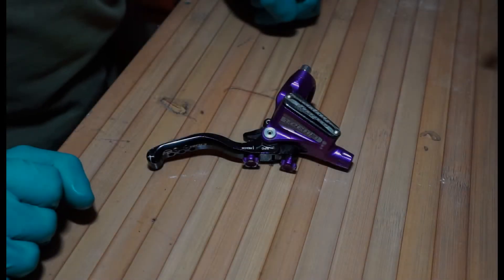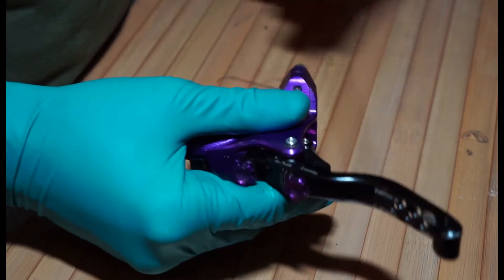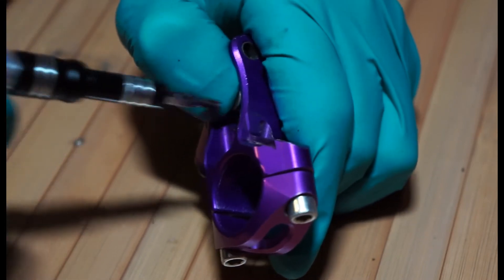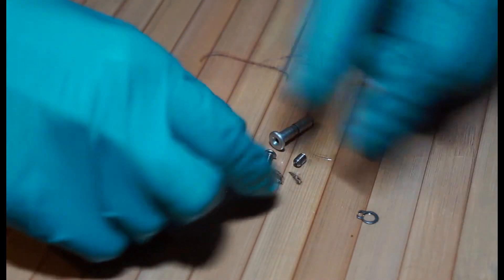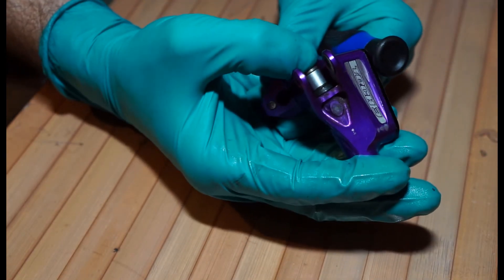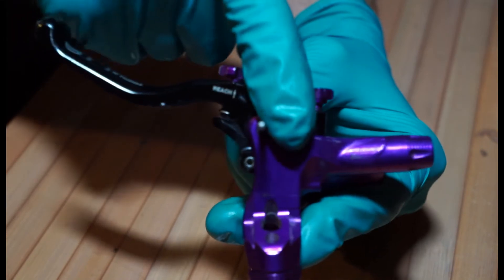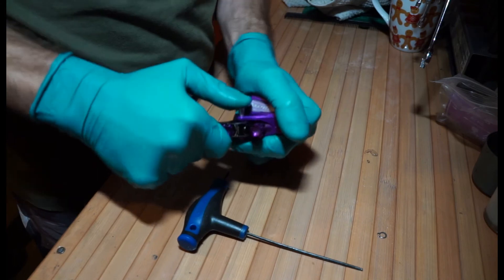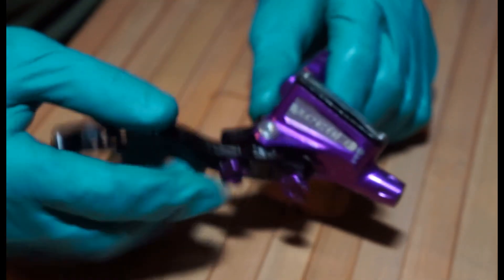HOPE Tech 3 Lever Rebuild Master Cylinder E4 V4 X2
Tech 3 Master Cylinder strip down and rebuild.

HBSPC16T3 is the lever rebuild kit if you need it,
1 x Diaphragm
1 x Pivot Grub Screw
1 x Lever Blade Pivot Pin Circlip
1 x Stop Plate
1 x Stop Plate Bolt
2 x Reservoir Cap Bolts
2 x Piston Seals

Knipex 49 21 are the circlip pliers I use but you just need a set that can deal with a 3mm circlip, lever pivot circlip as hope call it.

0:00 Intro
0:24 Grub screw
0:52 Circlip
1:57 Pivot
2:34 Lever blade
3:20 Torx 10 security bit
3:52 Retainer plate & Piston
5:02 Check piston condition
5:46 All the parts that have been removed
6:30 Clean master cylinder body
6:51 Reassembly - Piston
7:32 Retainer plate install
9:18 Lever blade assembly
9:48 Lining up lever for Pivot
11:15 Pivot install
12:54 Circlip install
14:07 Grub screw install